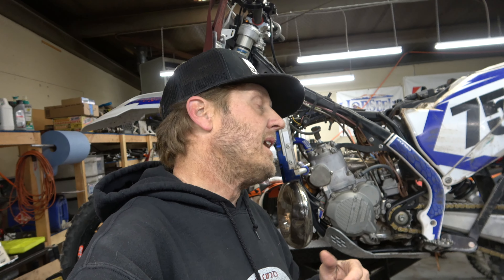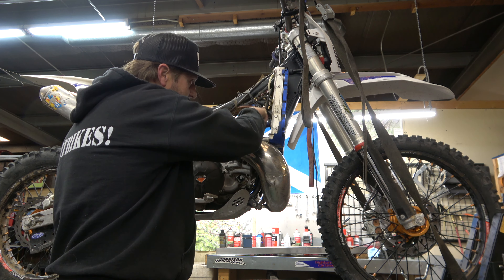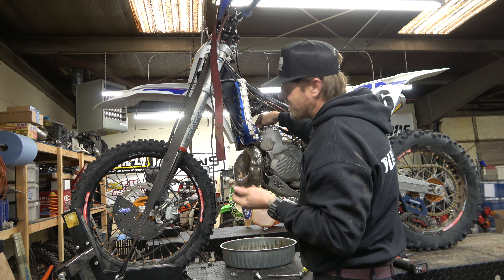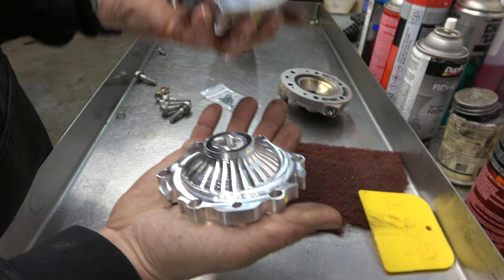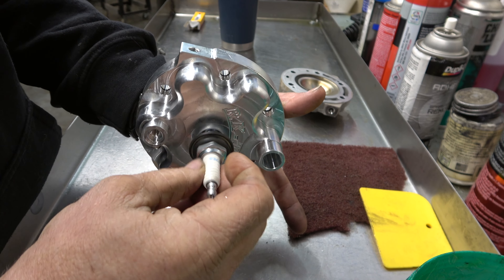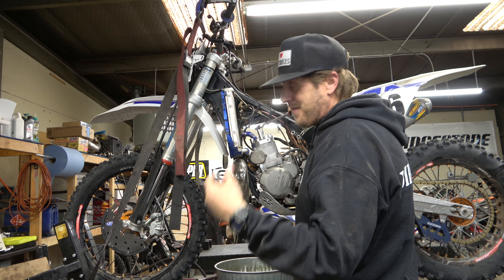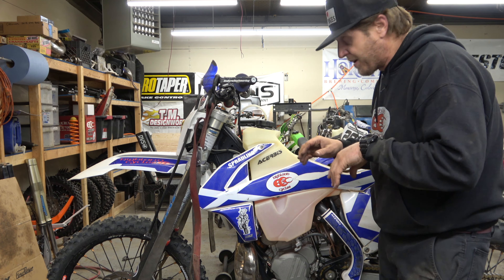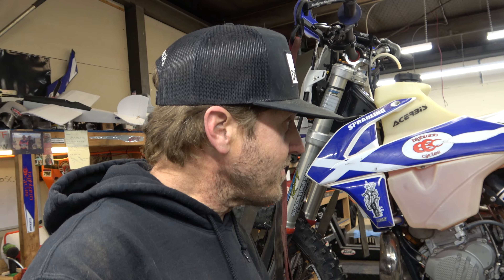RK Tek Head : KTM 300XC-W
We are excited to put an RK Tek head on our 2018 KTM 300XC-W!